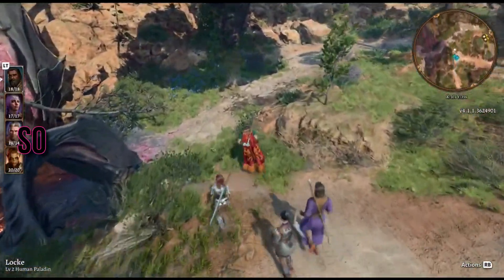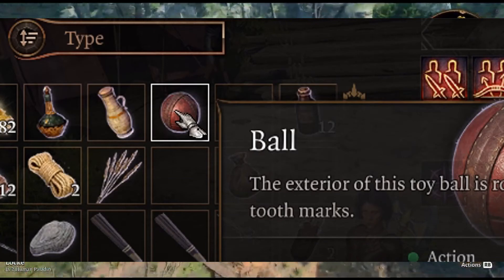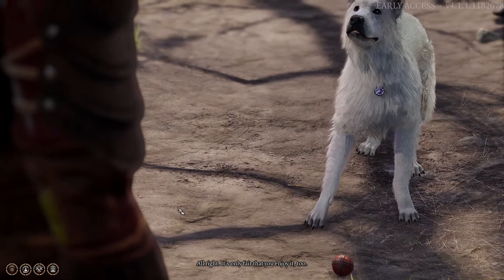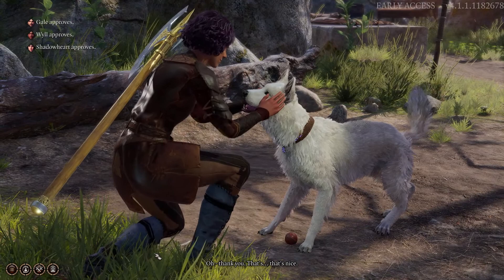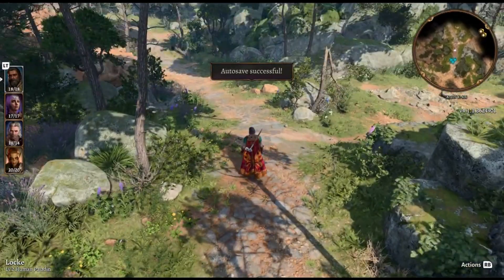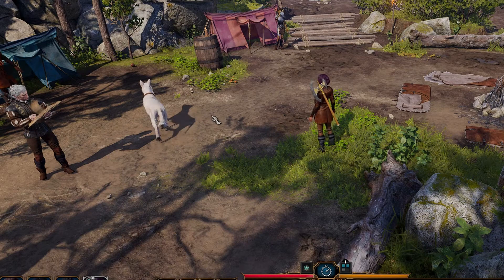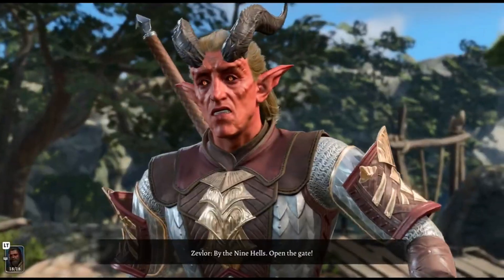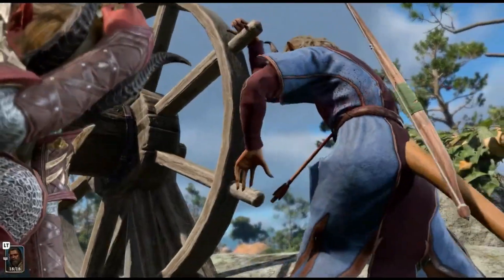How to Fix Scratch Isn’t Fetching in Baldur’s Gate 3 | Scratch Isn’t Fetching Issue Fixed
some unfortunate adventurers have encountered a snag in their gameplay – a frustrating bug that prevents Scratch from fetching the ball as expected. Fear not, for we're here to guide you through potential solutions to get Scratch back in the fetch game! It's not uncommon for minor hiccups to arise in gaming experiences, and the issue of Scratch not fetching the ball is one such challenge.